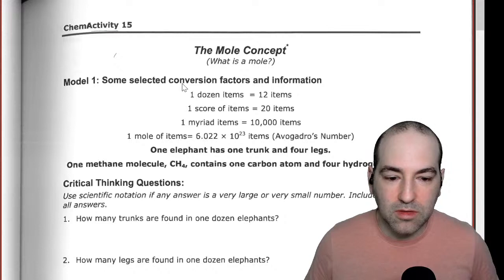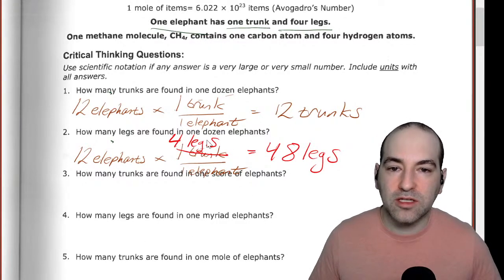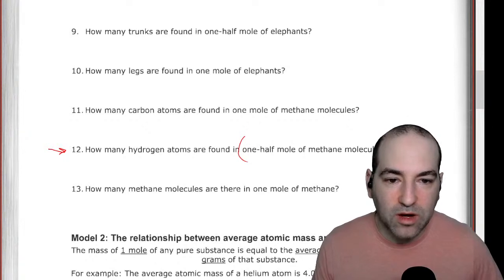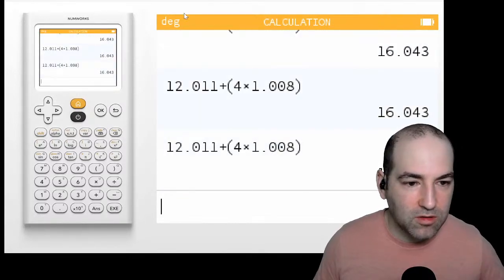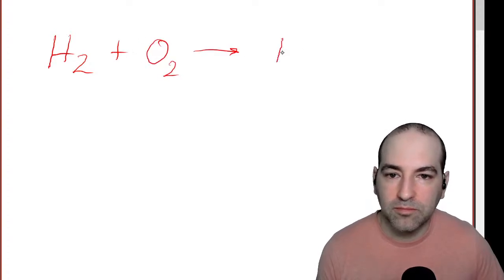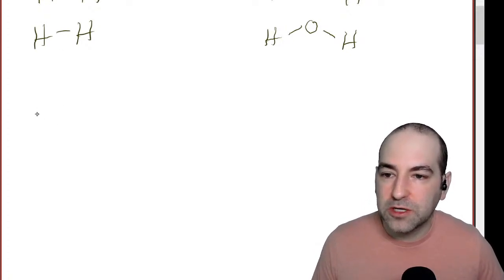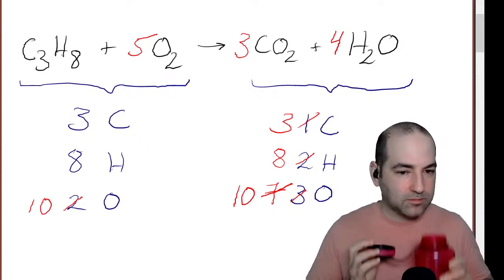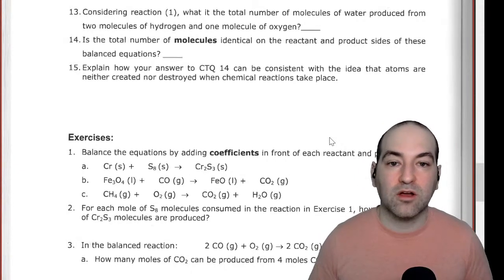CHM 103 - Moles and chemical equations (trimmed)